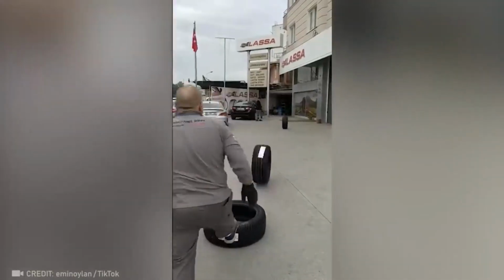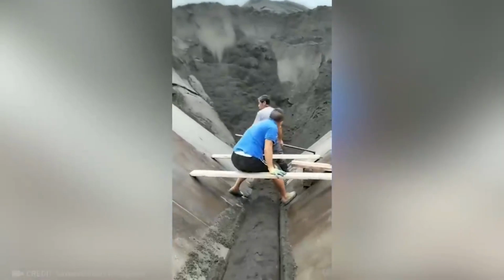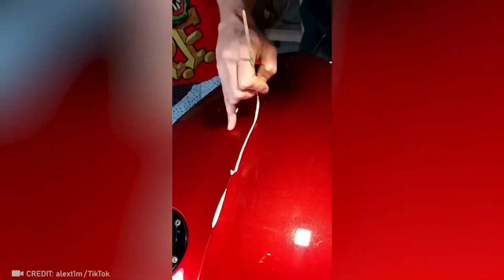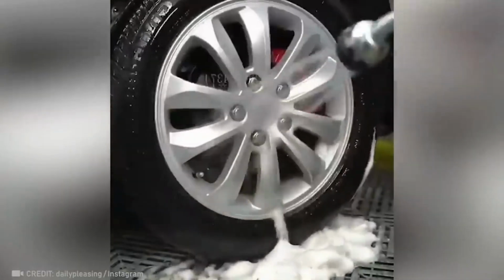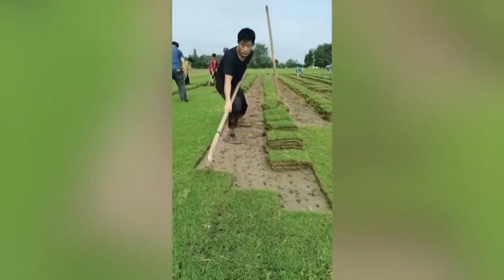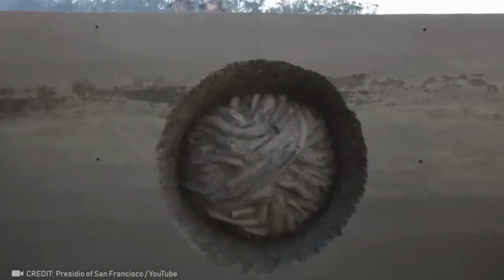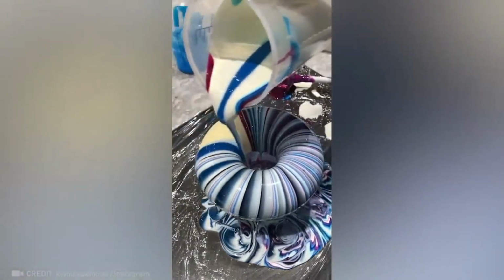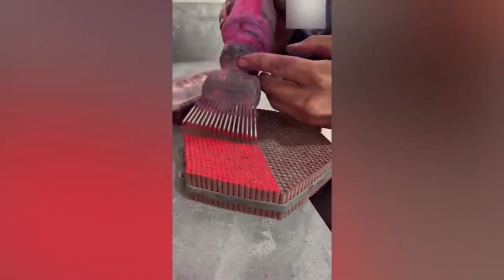Satisfying Videos Of Workers Doing Their Job Perfectly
Welcome to the ultimate compilation of Satisfying Videos featuring Workers Doing Their Job Perfectly! Prepare to be mesmerized by the skill, precision, and dedication displayed by these incredible professionals. Whether you're seeking relaxation, inspiration, or just a break from the ordinary, this video is your gateway to a world of unparalleled craftsmanship and expertise.

In this captivating video, you'll witness a wide array of skilled workers performing their tasks with utmost precision and artistry. From culinary masters crafting delectable dishes to craftsmen transforming raw materials into works of art, these individuals take their professions to a whole new level.

👷‍♂️ Watch as construction workers build structures with unwavering accuracy and efficiency.
🍳 Marvel at the culinary artists who turn food preparation into a mesmerizing performance.
🔨 Be amazed by artisans and craftsmen who transform raw materials into exquisite creations.
🚀 Experience the world of industry and innovation, where machinery operates with unmatched precision.
🌿 Discover the therapeutic effect of watching gardeners and landscapers create beautiful outdoor spaces.

As you dive into this video, you'll find yourself transported into a world where every task is executed flawlessly. These professionals take pride in their work, demonstrating unwavering dedication and a commitment to excellence that is truly inspiring.

🌟 Why you should watch:

Relaxation: The precision and fluidity of these workers' movements provide a soothing, almost meditative experience.
Inspiration: Witnessing the dedication and expertise of these professionals can inspire you to pursue excellence in your own endeavors.
Satisfaction: The sheer perfection of each task completed will leave you with a sense of fulfillment and satisfaction.
Escape from Routine: Take a break from the mundane and immerse yourself in a world of extraordinary skills and craftsmanship.
You'll be amazed at the sense of calm and wonder it can bring to their day!

🔔 Don't forget to hit the LIKE button if you're captivated by these mesmerizing moments, and be sure to SUBSCRIBE to our channel to stay updated with more incredible content like this.

Thank you for joining us on this journey through the world of Satisfying Videos Of Workers Doing Their Job Perfectly. Sit back, relax, and enjoy the perfection in motion.